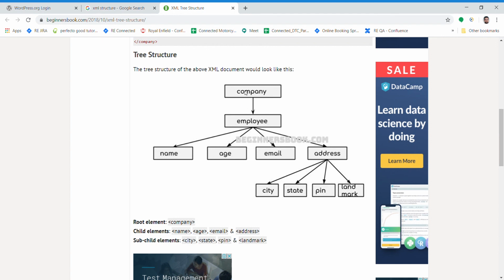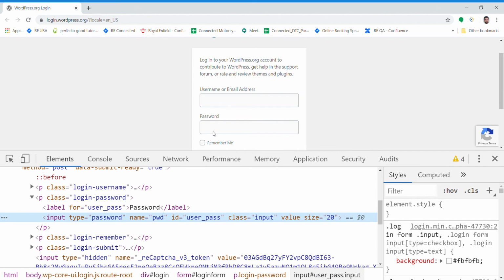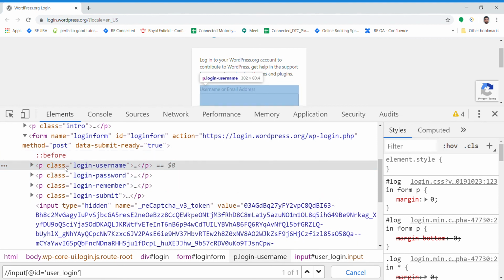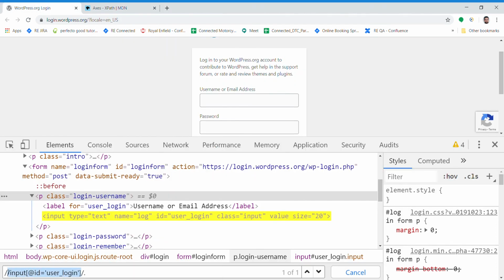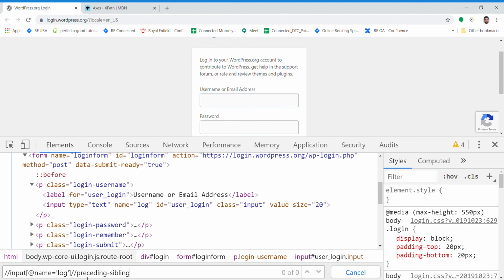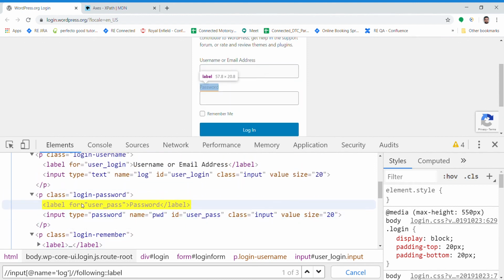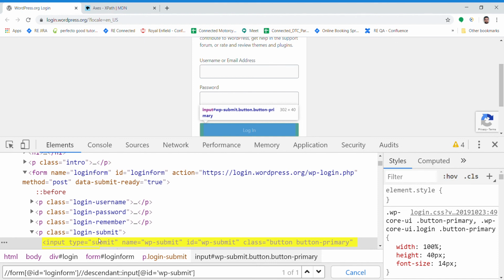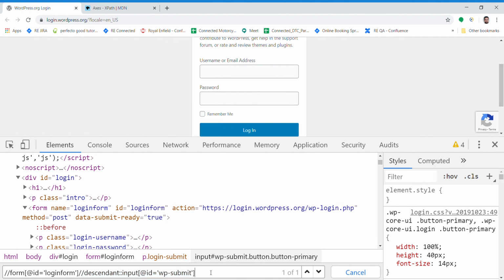Part 1 : Understanding XPath creation- Basics to advance for Selenium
Understanding XPath creation- Basics to advance
Hi All, In this video we will talk about XPath and various ways to identify a web element uniquely using 13 types of XPath Axes.
We can also use contains and starts-with for for web elements which have dynamically varying values of attributes  . We will talk about ways to traverse from one element to other.